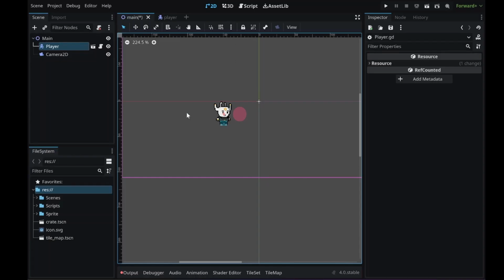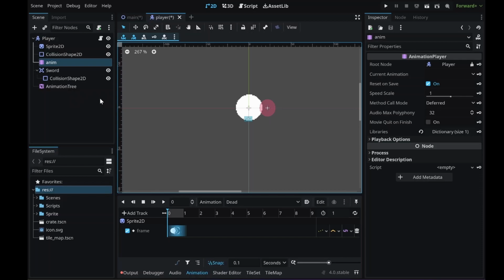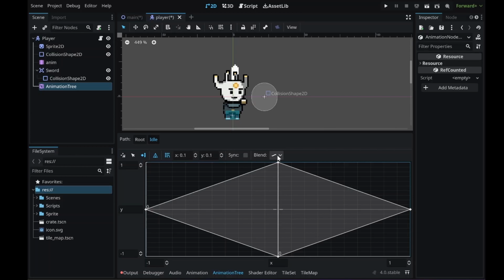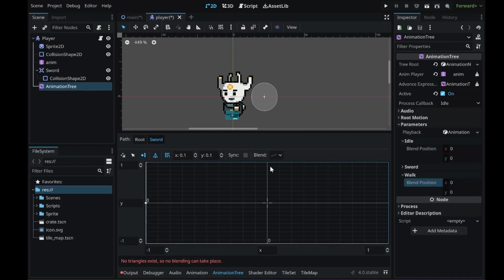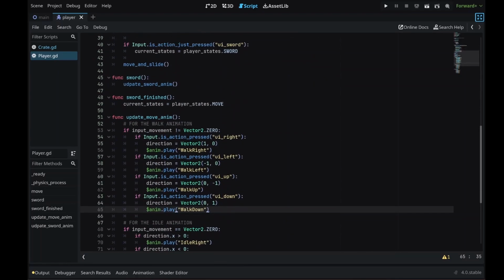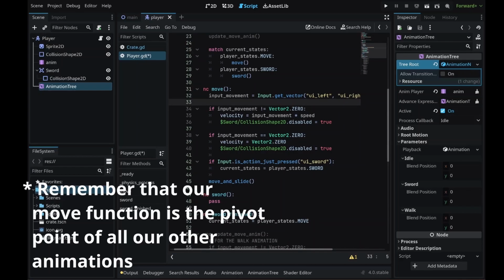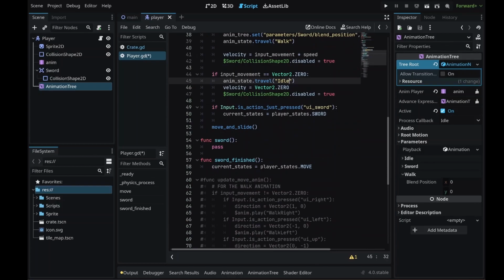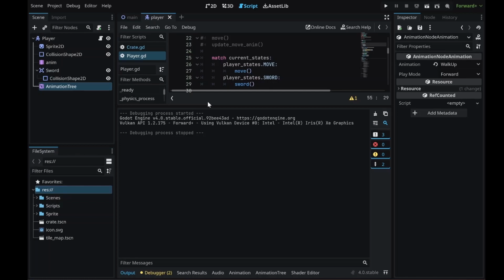Godot 4 2D RPG Mini-serie | Create an animation tree to handle the animations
Part 4 of this mini serie. Today we gonna learn how to create an animation tree to handle better our animations in different states and direction!

This mini serie of tutorial is an extract of my freshly released new Udemy course about Godot 4 where we are learning how to create two video games (a 2d metroidvania and a 2D RPG) available right now here:

Happy halloween to everyone!

Timeline:
00:00 introduction
00:44 Create the animation tree
12:07 Call the animation through code
21:21 Outro